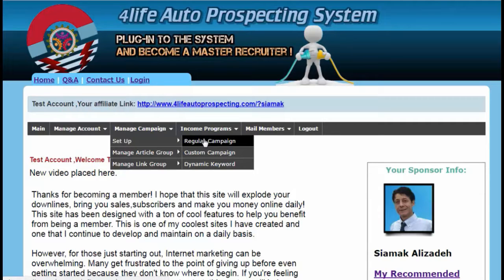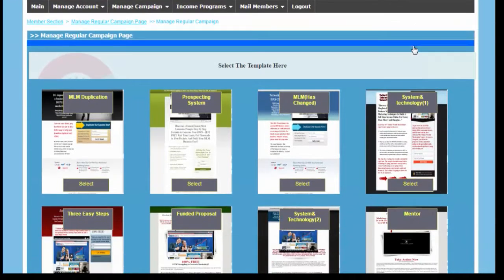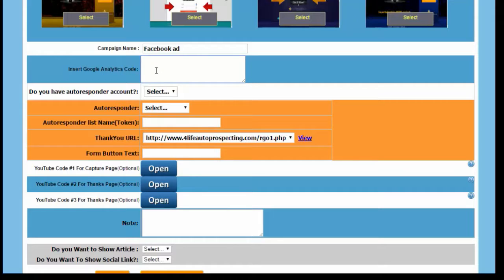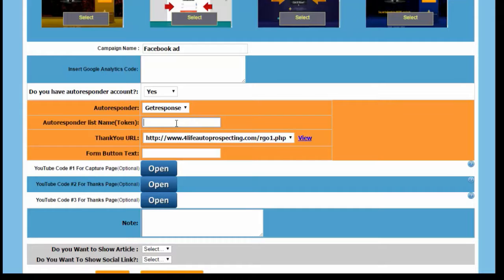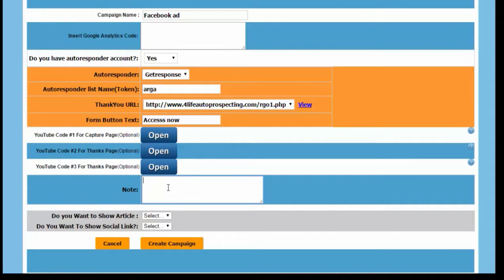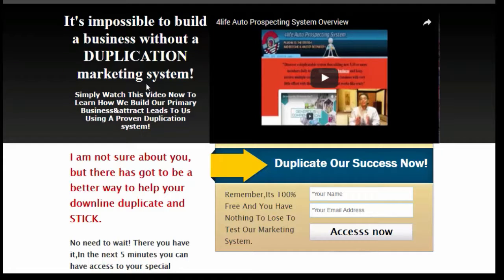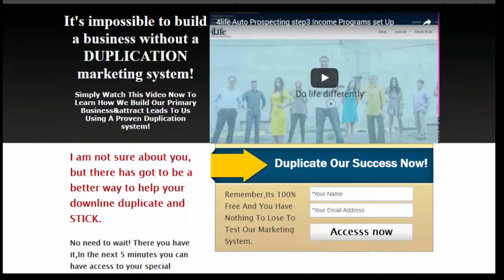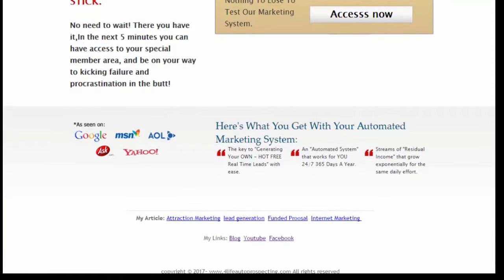4life Auto Prospecting Regular Campaign Set Up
4life Auto Prospecting System:This video is show how to create your regular campaign building your list and attracting others to your system.

4life
4life auto prospecting
4life business
4life compensation plan
4life research
4life transfer factor